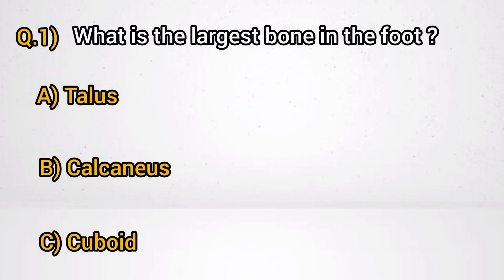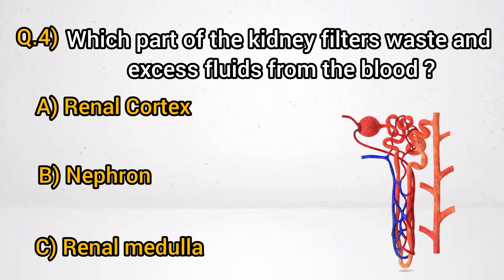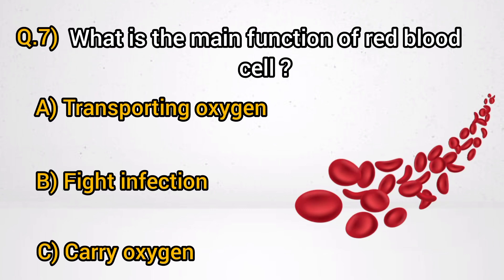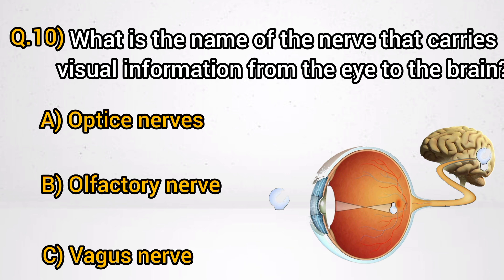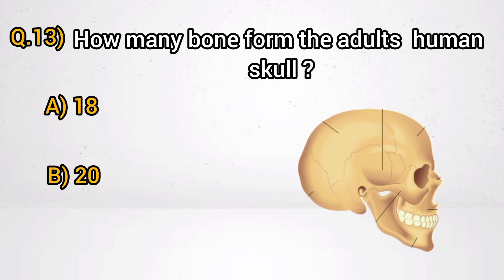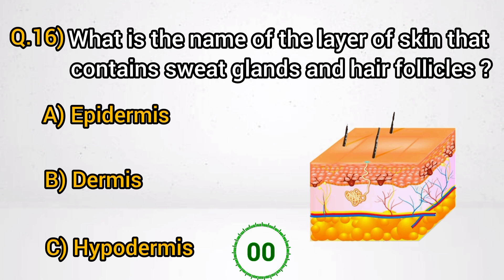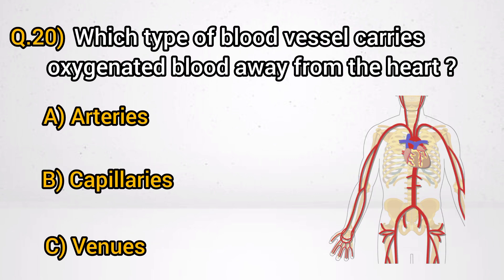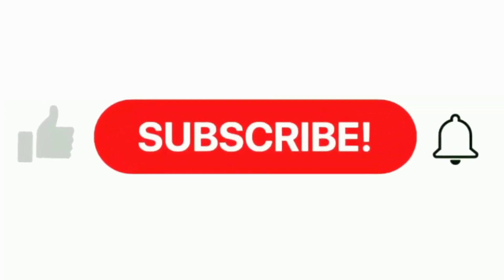Human body Quiz / 20+ impossible 😱 Quiz / learn anatomy 🧠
Human body quiz 20+ impossible Quiz 🧠